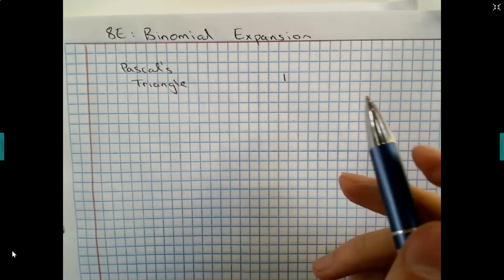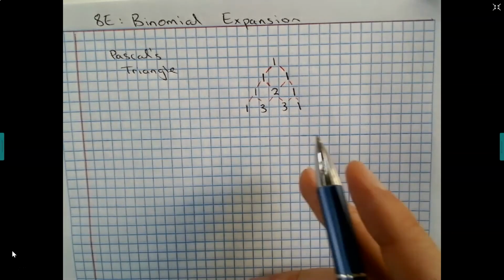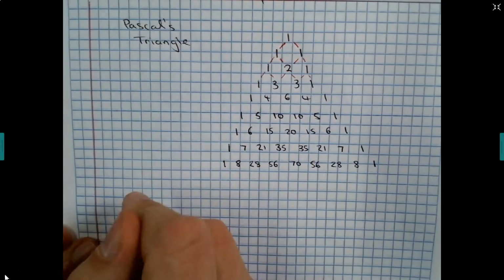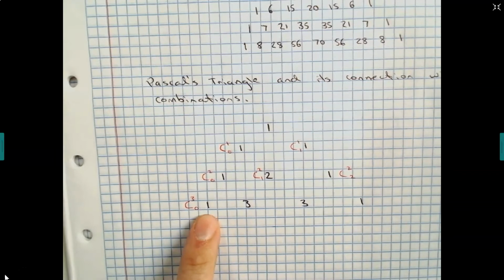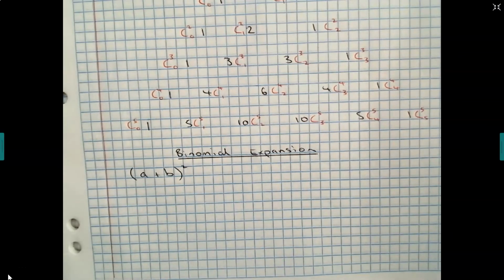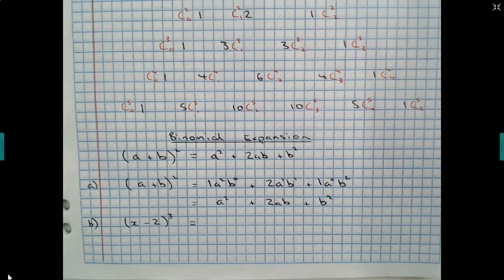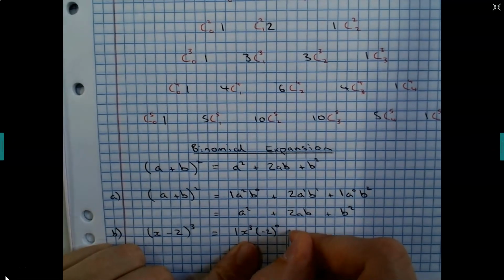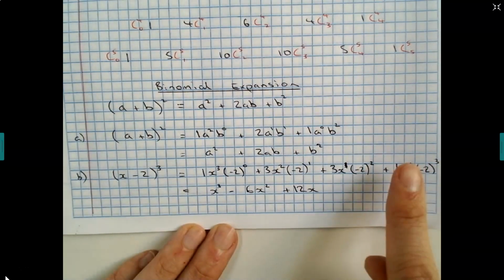Binomial Expansion using Pascal's Triangle